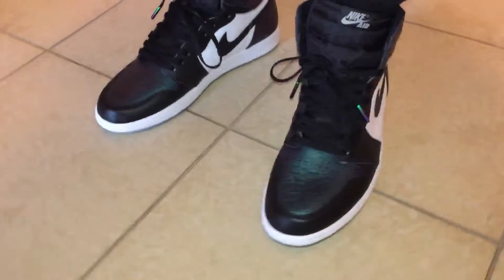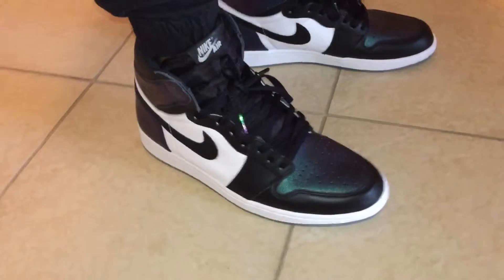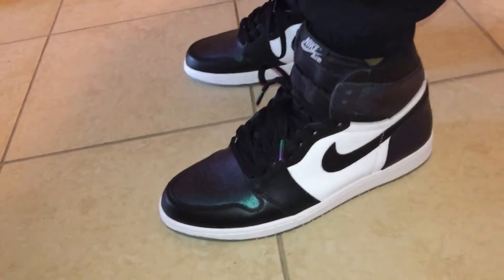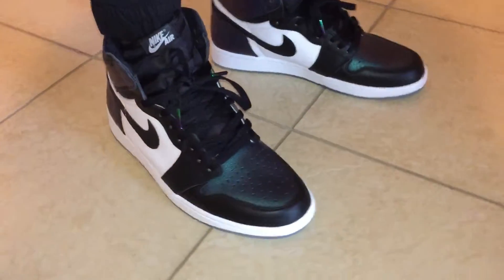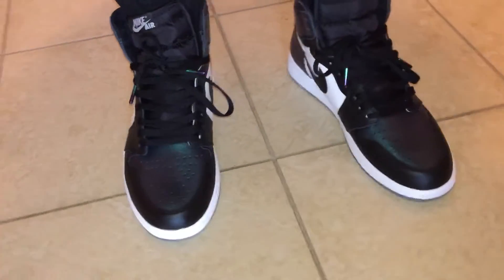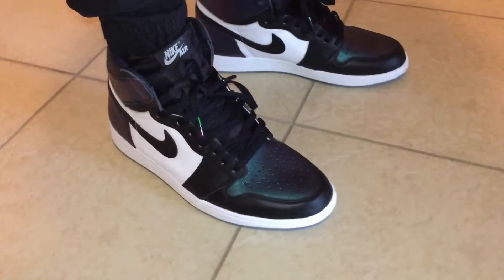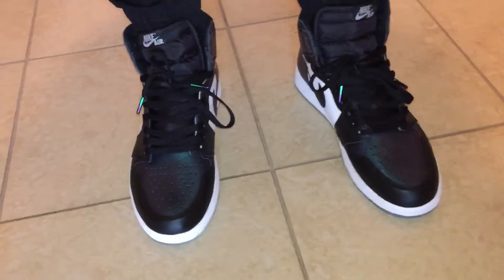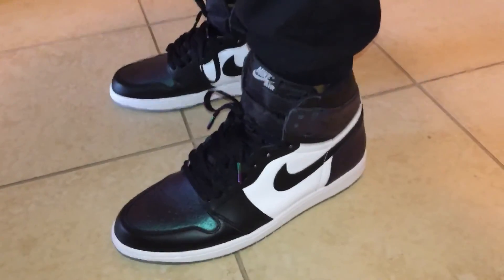Air Jordan 1 OG All Star "Gotta Shine" On Feet